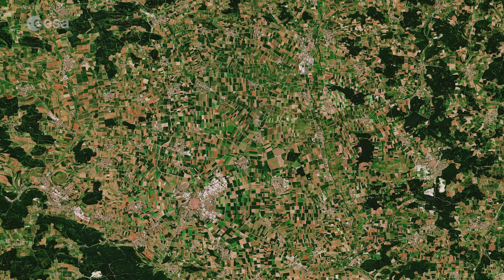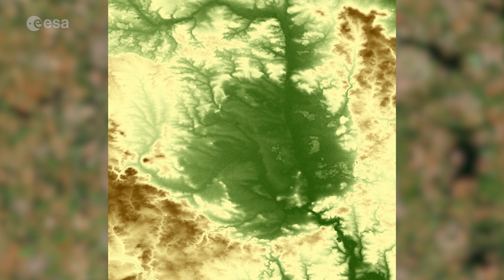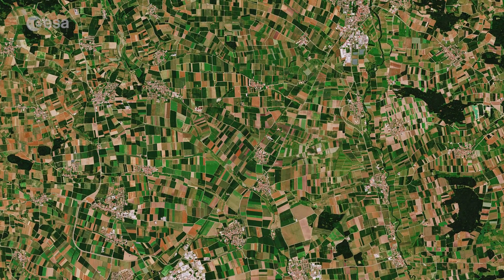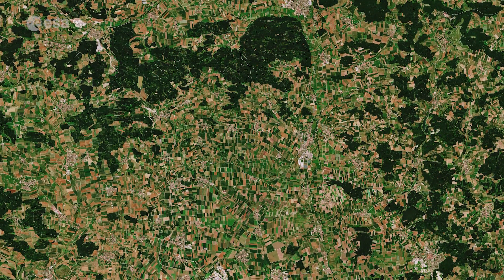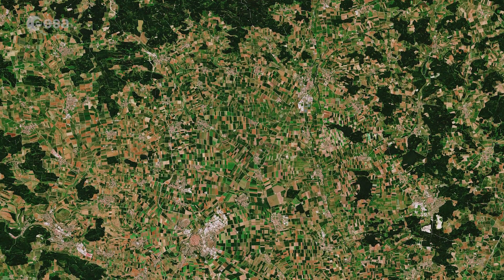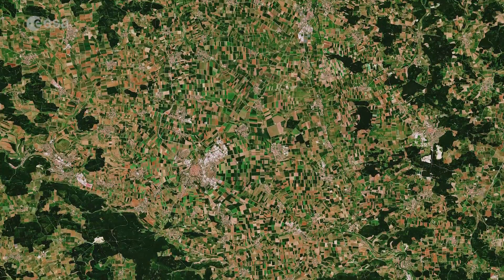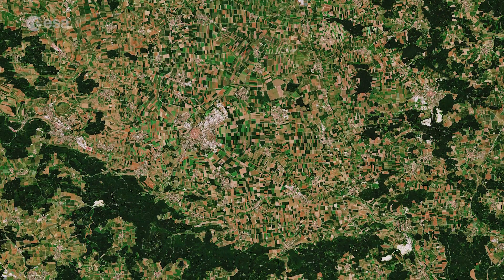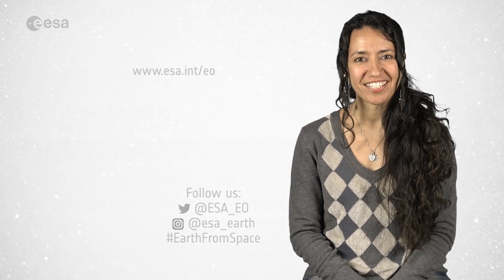Earth from space: Ries crater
Copernicus Sentinel-2 takes us over an area in southern Germany, where approximately 15 million years ago an asteroid crashed through Earth’s atmosphere, in this edition of the Earth from Space programme.